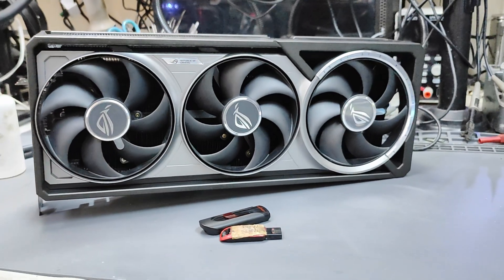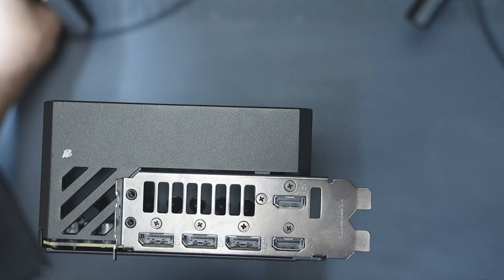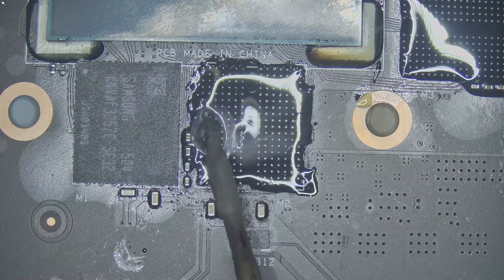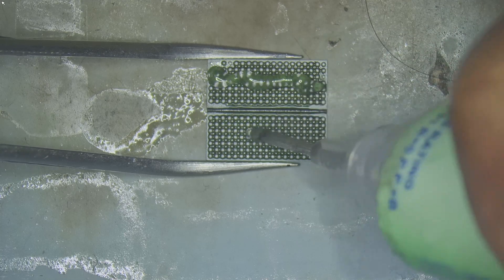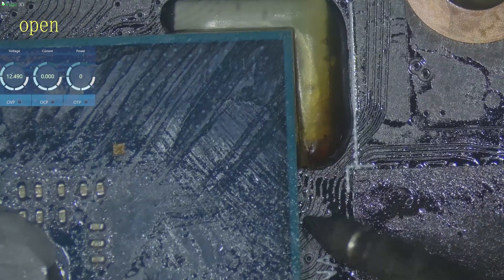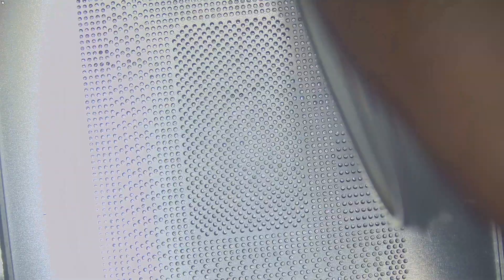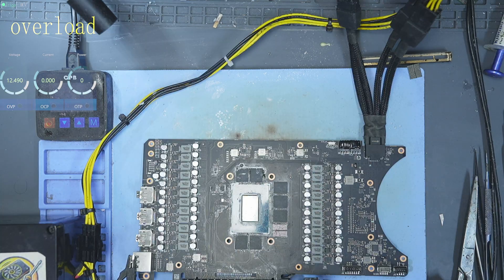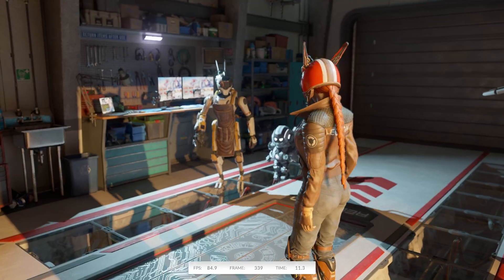RTX 5080 KILLED IN SHIPPING… and Brought Back to Life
This Asus Astral RTX 5080 arrived dead after shipping with no display. In this video, I track down A0/B1 VRAM faults, repair broken pads, reball the core, and stress test the card back to full health.